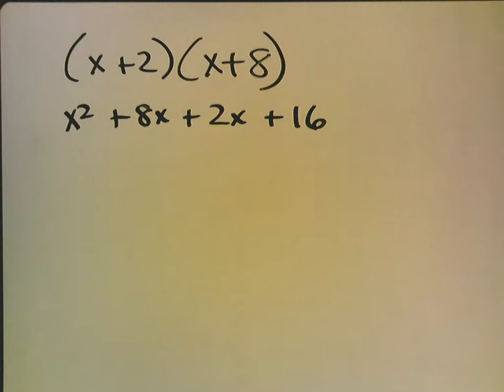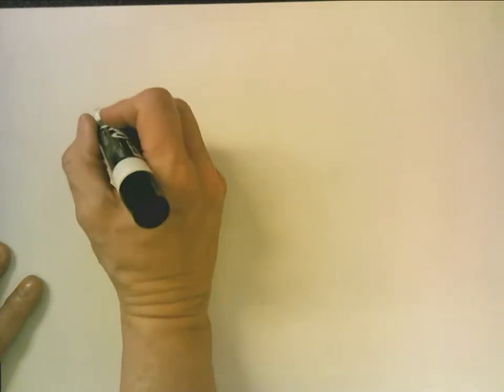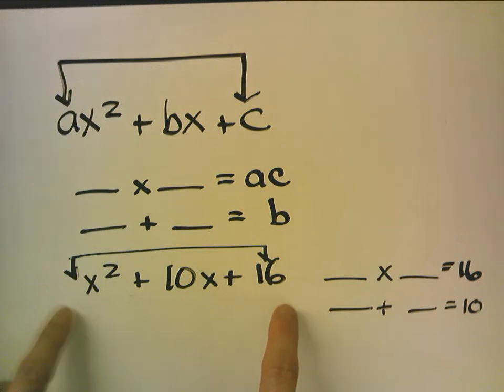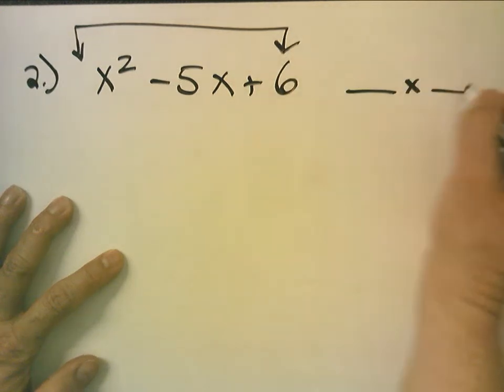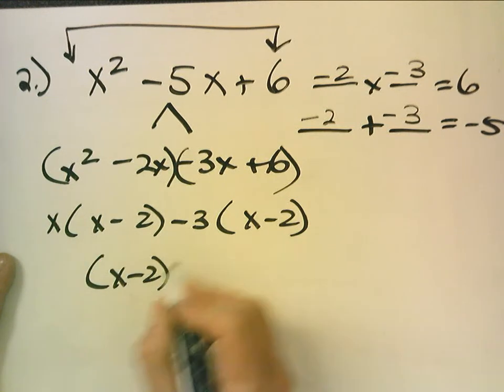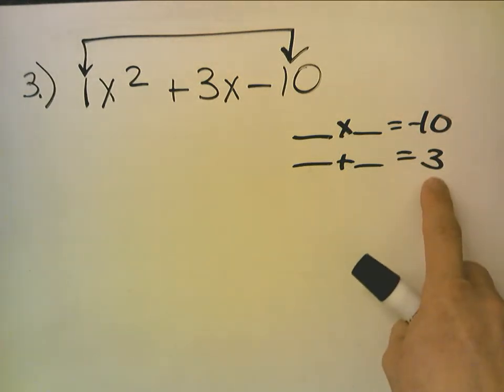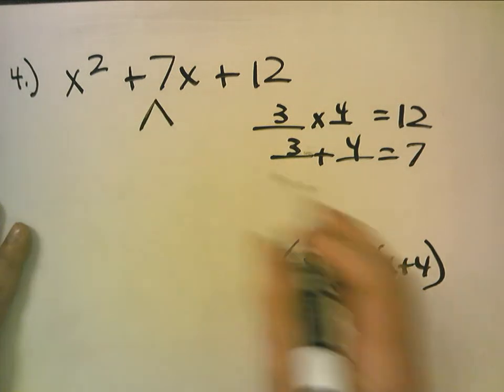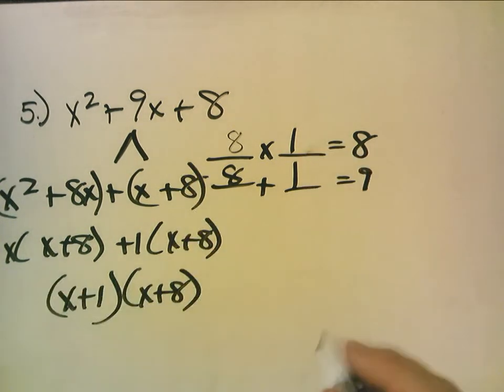A1Honots Ch 9 p. 32 Factoring using AC method